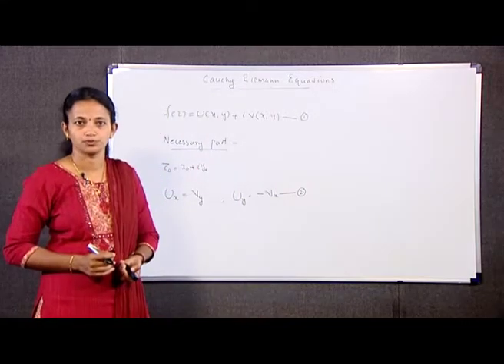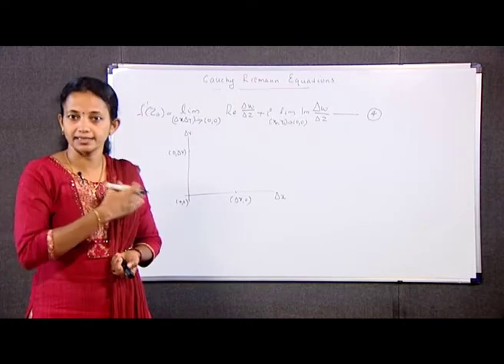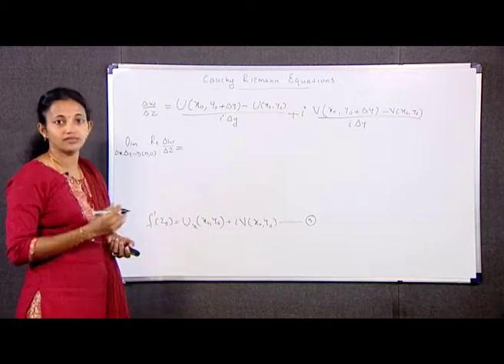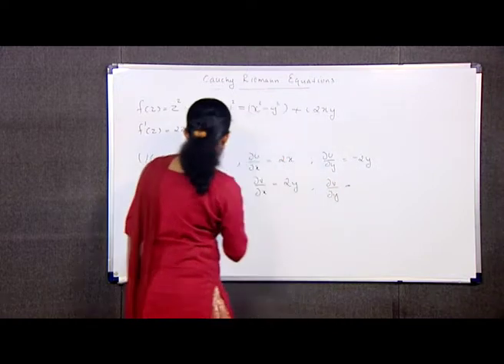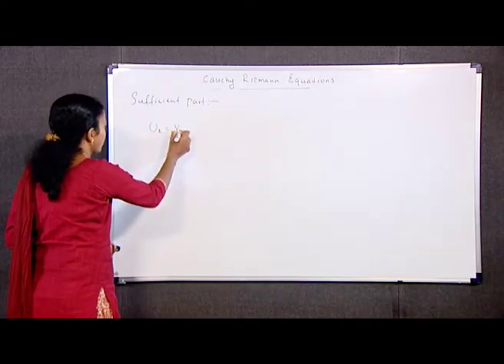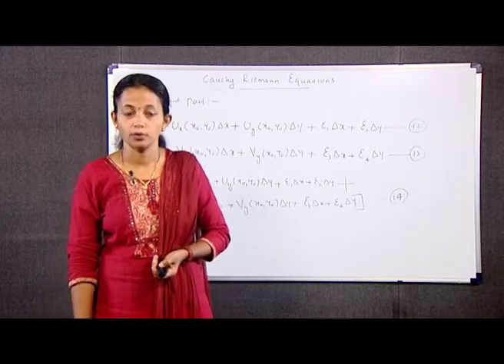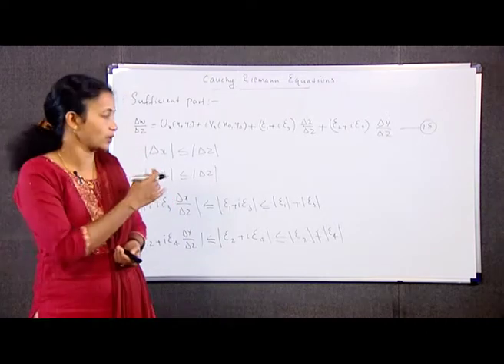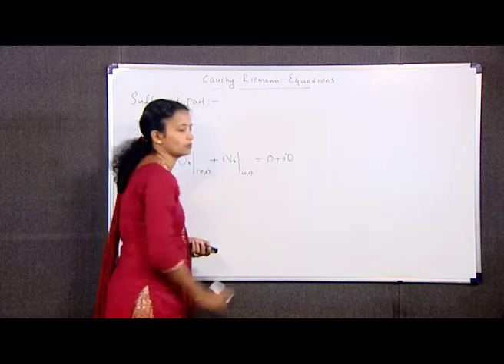CAUCHY RIEMANN EQUATION (CH_08)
Subject : MATHEMATICS
Course : COMPLEX ANALYSIS